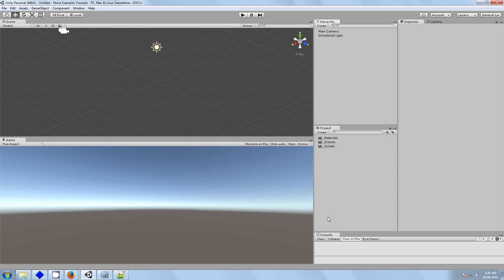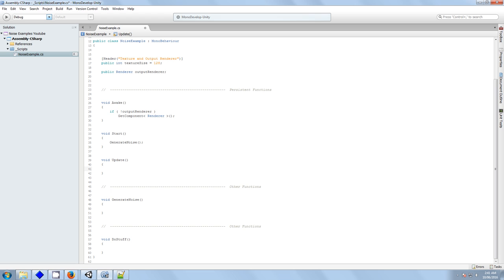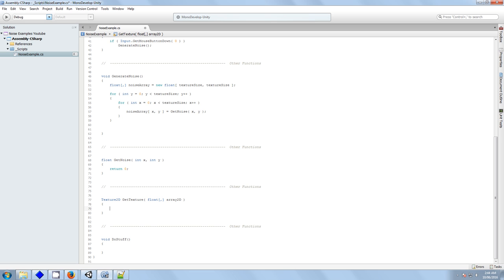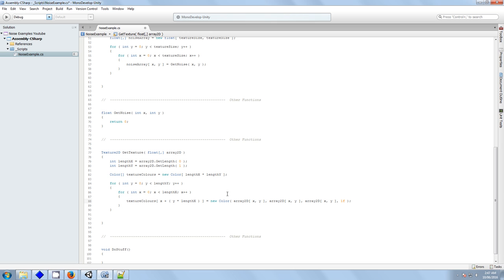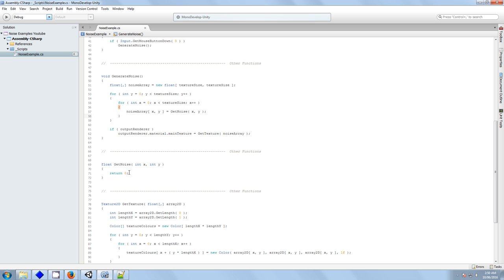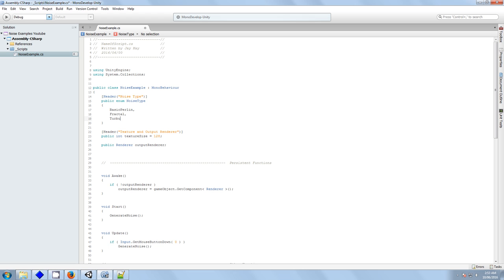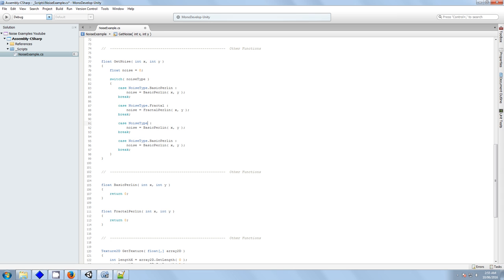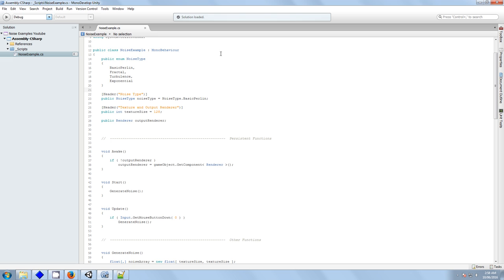Noise 0 - Setup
In this series we'll be looking at perlin noise : how to read it, ways of using it, and modifying it to generate different procedural patterns.
This video is about setting up the project, and writing the bulk of the script so we can quickly add the different noise examples in the following videos.